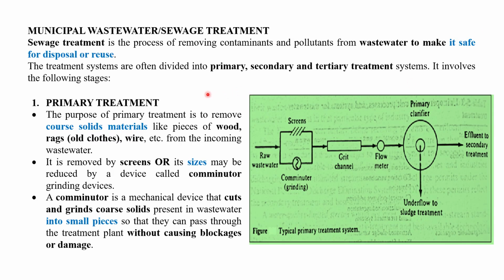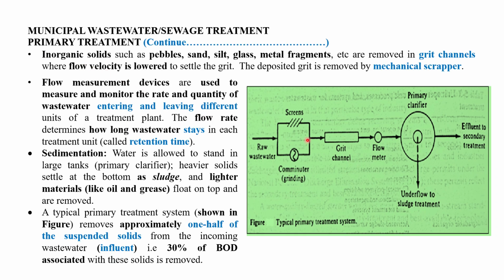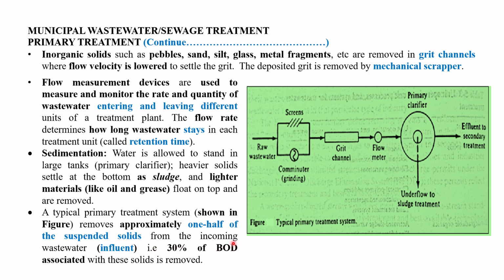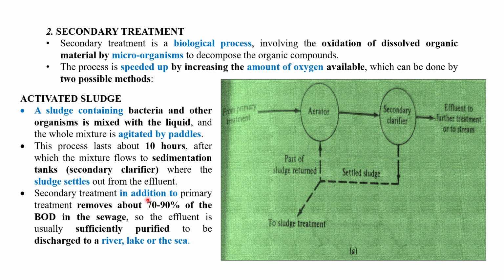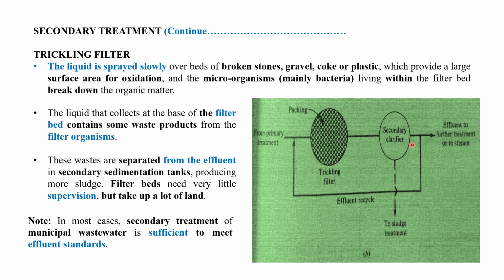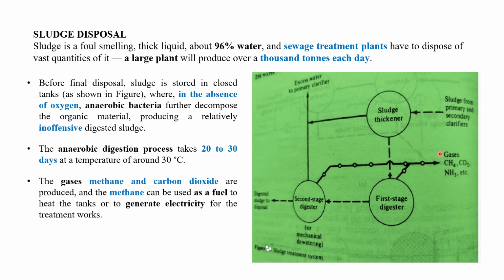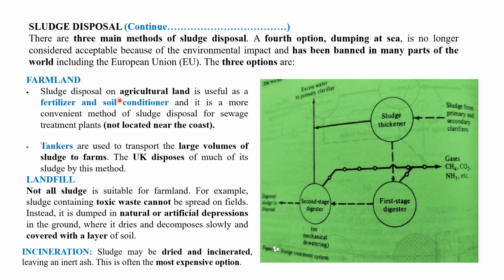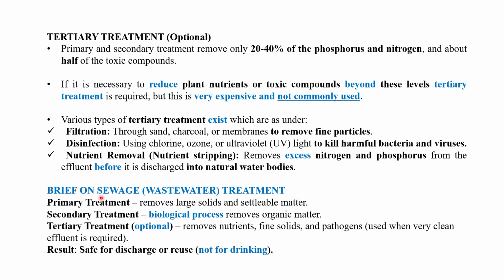Wastewater Treatment | Environment and Ecological Sustainability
Learn Wastewater Treatment in a simple and complete way!
This video explains how wastewater is treated in treatment plants to make it safe for reuse or disposal.
Understand every stage — Primary, Secondary, and Tertiary treatment, including important components like comminutors, flowmeters, grit channels, and sludge digesters — all explained clearly with neat sketches and animations.
Topics Covered:
• What is wastewater treatment?
• Wastewater treatment methods (with neat sketches)
• Comminutor – purpose and working
• Flowmeter – importance in treatment operation
• Function of grit chamber/channel
• Retention time meaning
• Activated sludge process (with diagram)
• Trickling filter method (with diagram)
• Sludge treatment and digestion
• Anaerobic digestion process and gas formation
• Uses of gases produced (biogas)
• Methods of sludge disposal
• Tertiary treatment – purpose and process

💧 Perfect for: Environmental Engineering | Civil Engineering | Polytechnic | B.Tech | Diploma | NEET | UPSC | SSC JE | GATE
📚 Watch till the end to fully understand how wastewater treatment plants protect our environment and water resources.